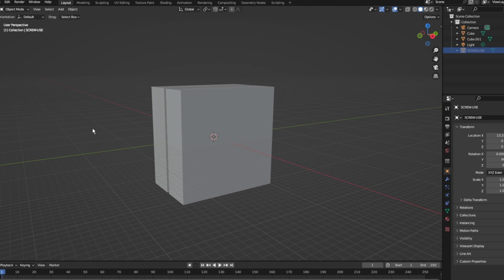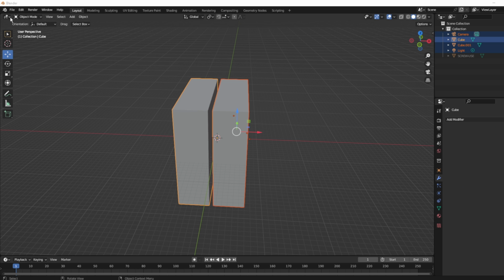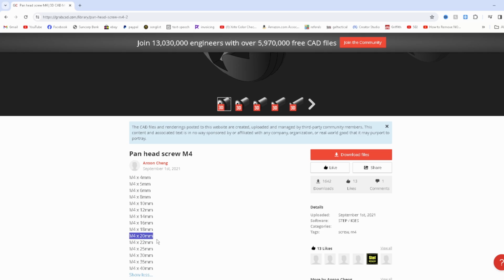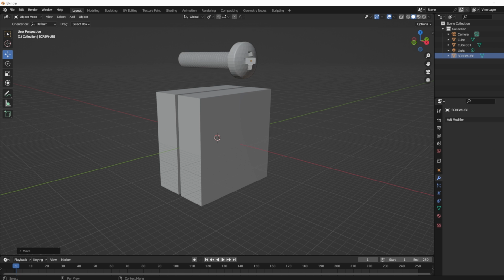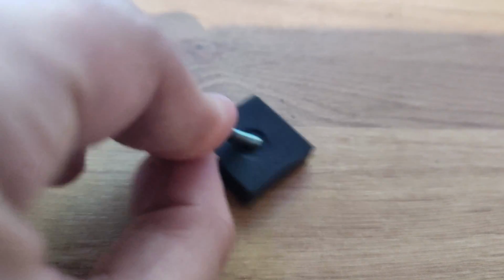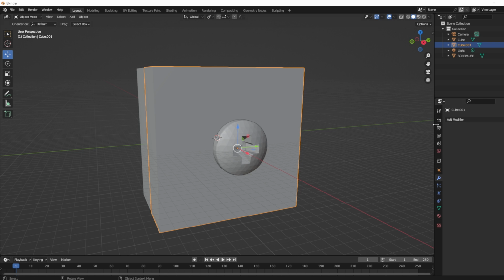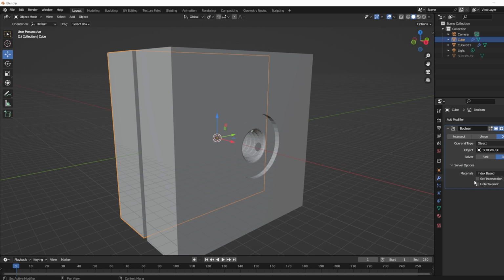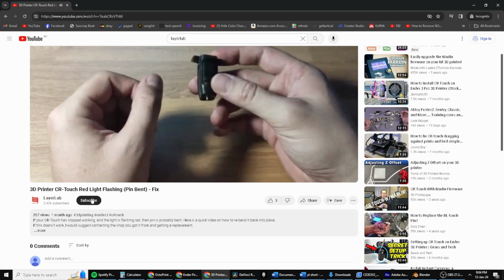How to EASILY Add a Screw Hole to Your 3D Model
If you were wanting to know how to easily add screw holes into your 3D model, hopefully this video will help.